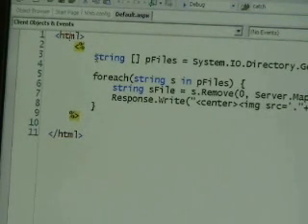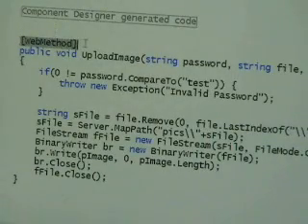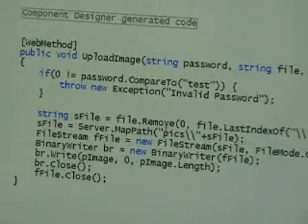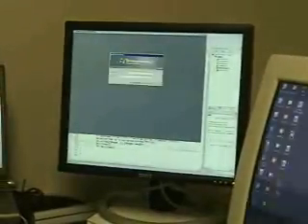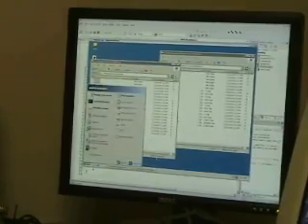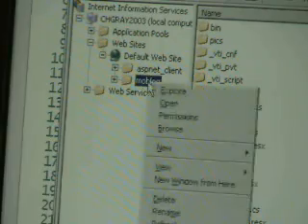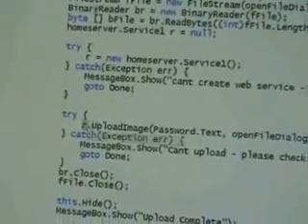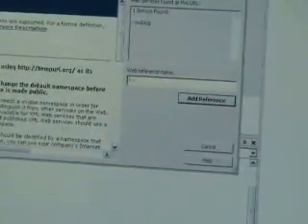Chris Gray - Building your own home server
Originally uploaded Feb 22, 2005 by The Channel 9 Team

Chris Gray, a developer in the Windows Server team (yes, we've seen Chris before in the
Windows CE videos shows how to use managed code running on a Windows Mobile device to upload photo's from a Pocket PC to a home server - the demo shows the back end 'server' code and the
 code running on the device.